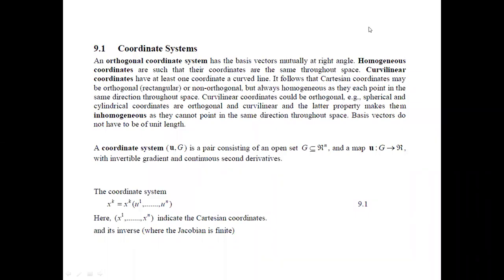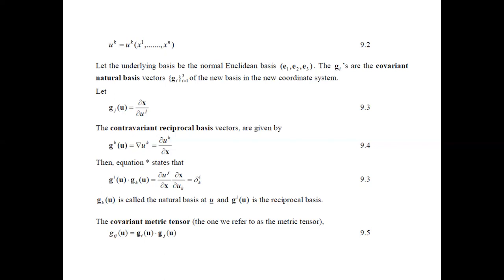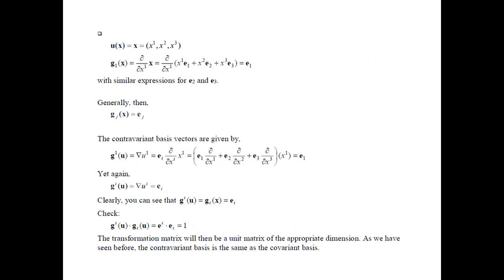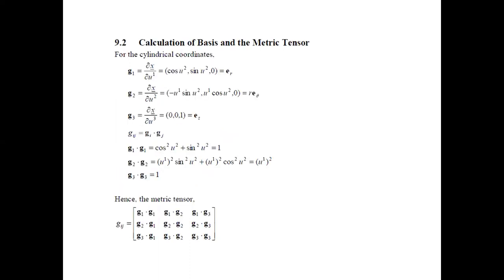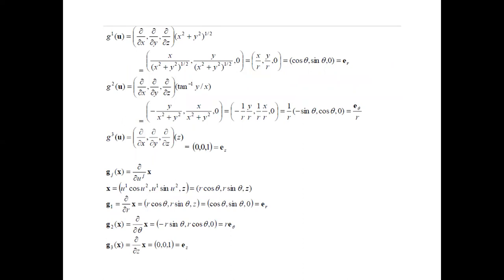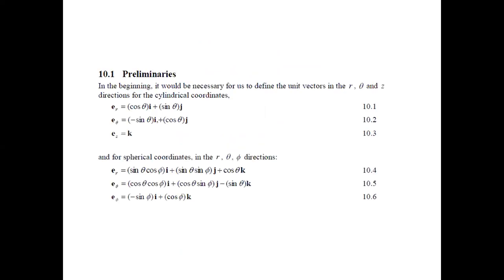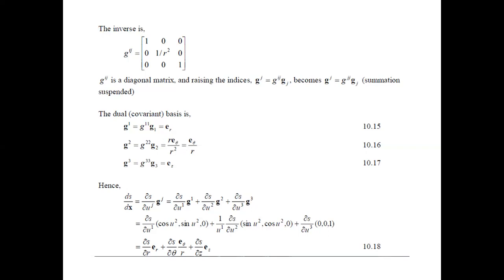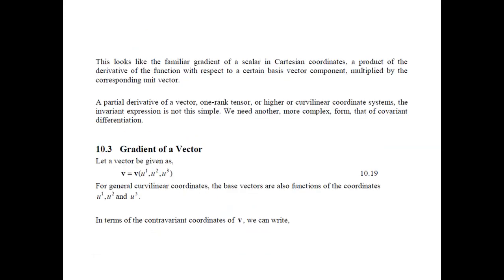PHS 308/327, Study Sessions 9 and 10